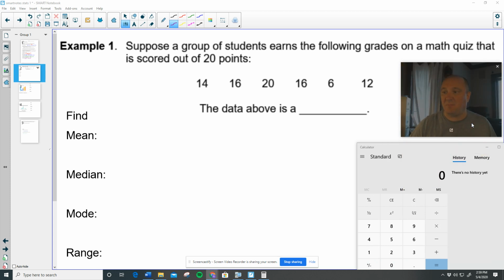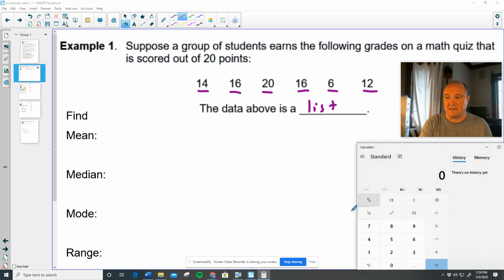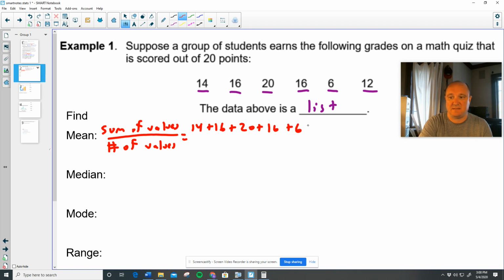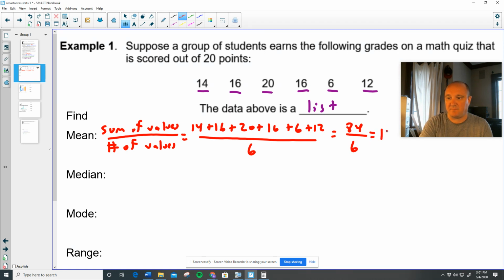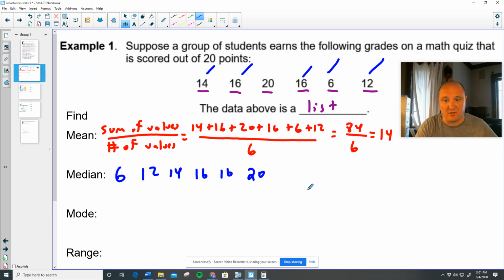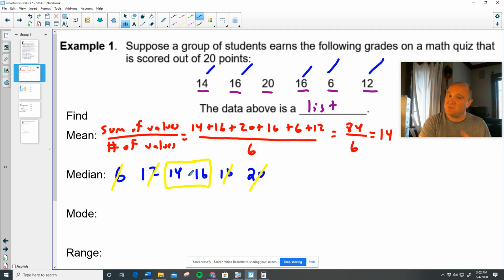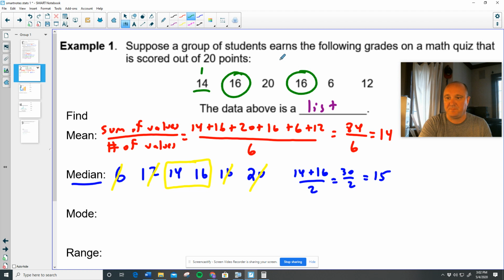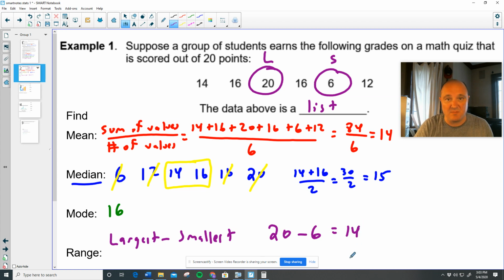Untitled: May 4, 2020 3:03 PM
Statistics Lesson 2 Video 2